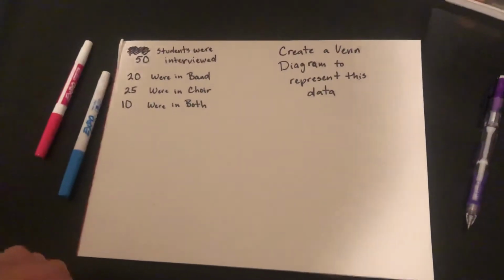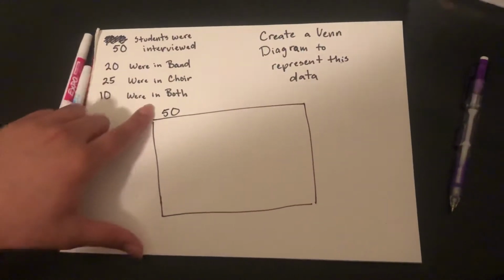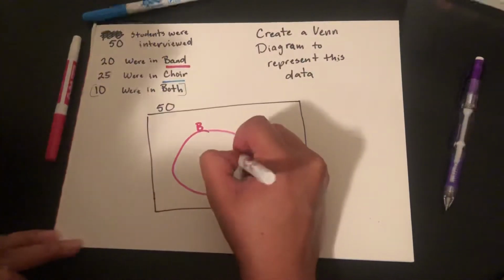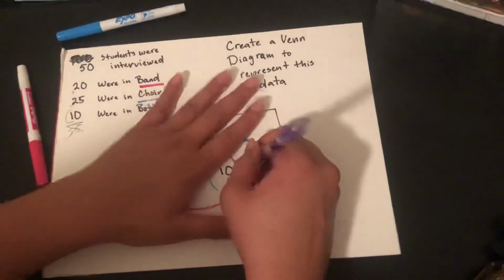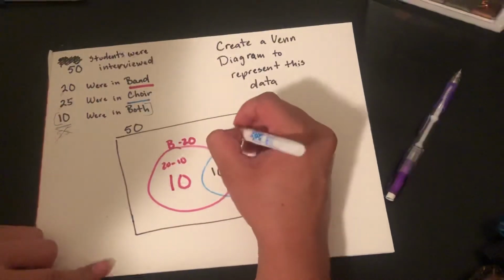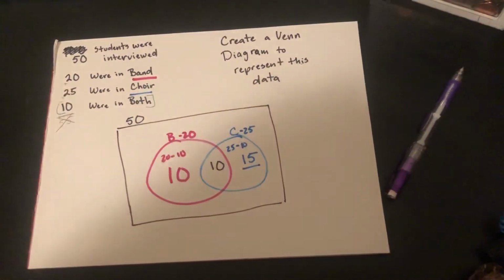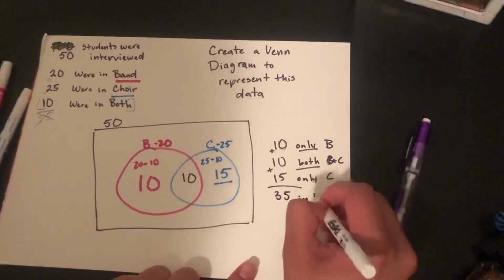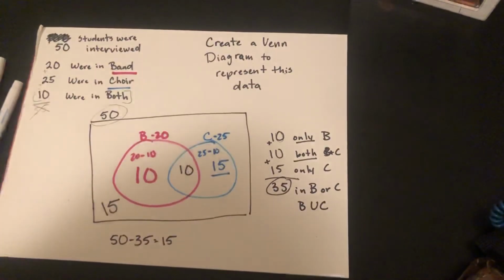10B Level 1B Part 2